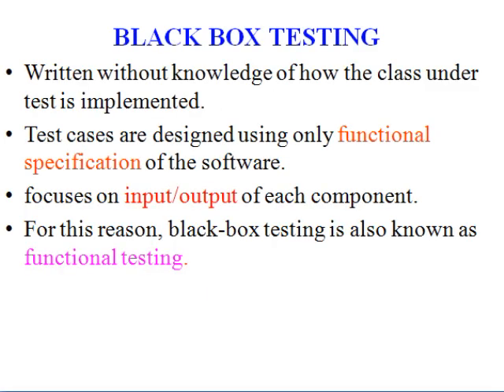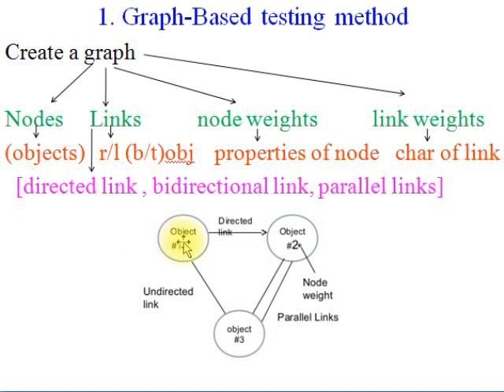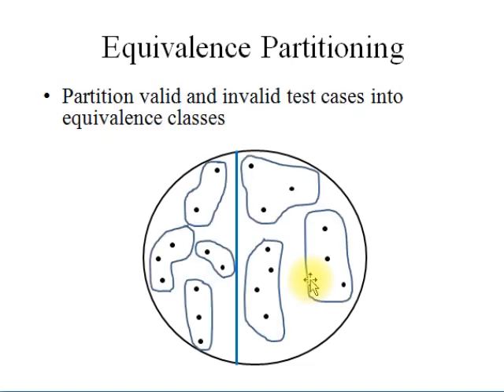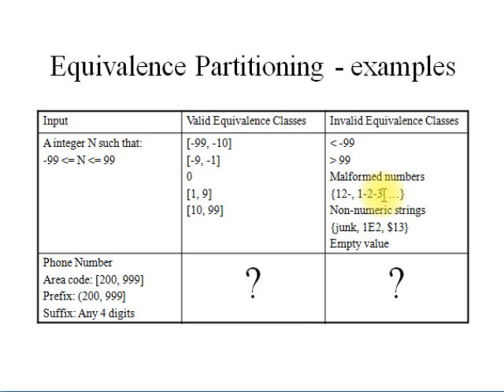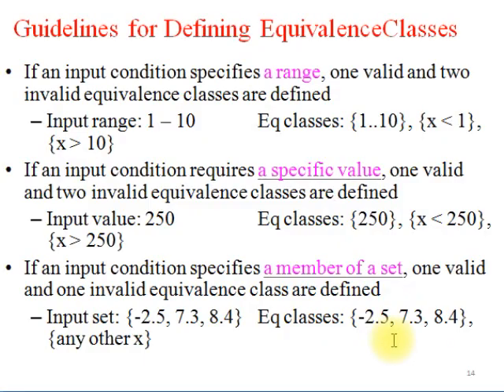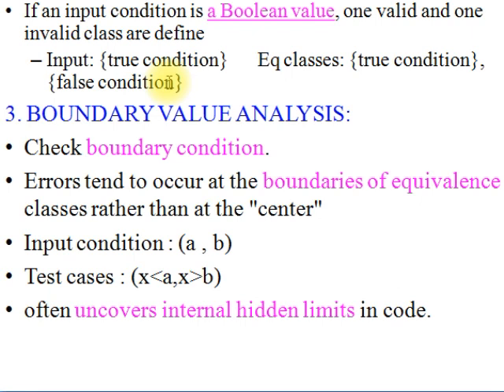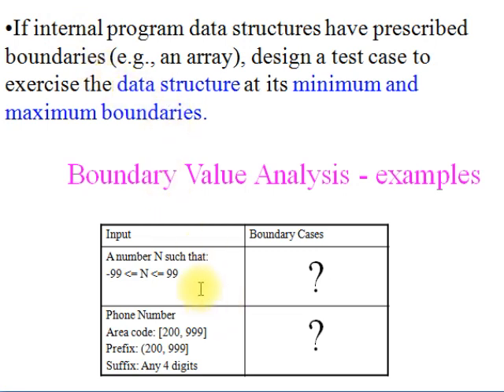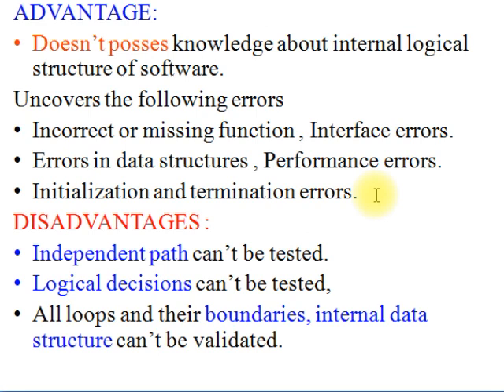CS8494 - Software Engineering - UNIT IV - Black Box Testing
Black-box testing is a method of software testing that examines the functionality of an application without peering into its internal structures or workings.